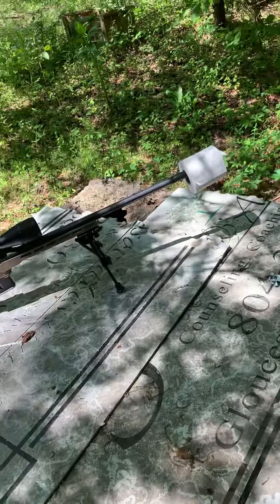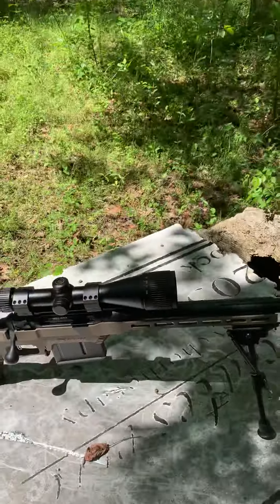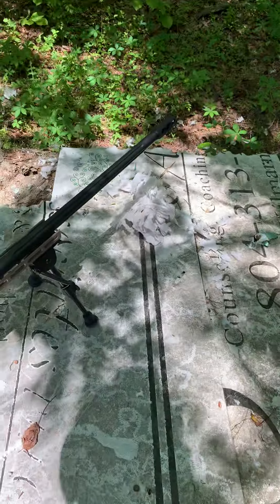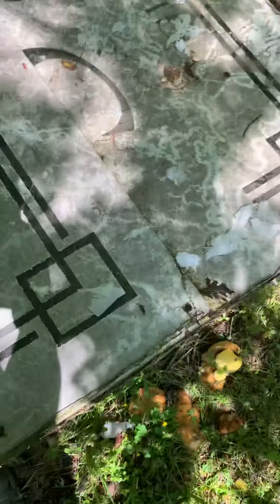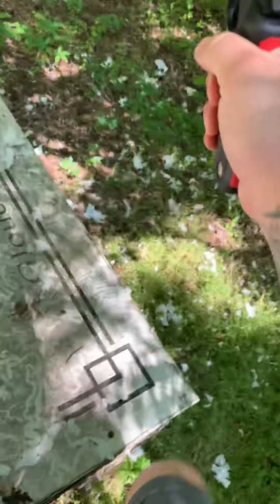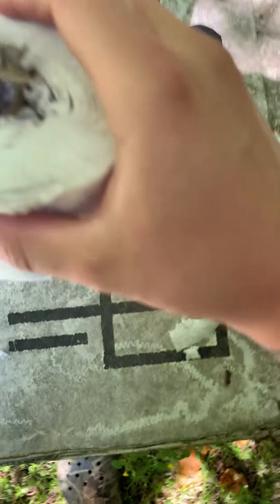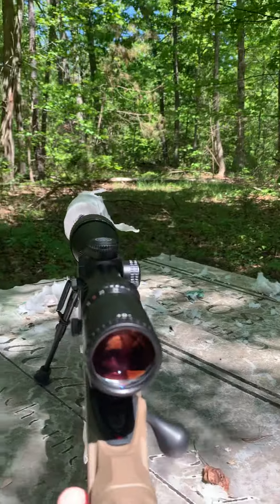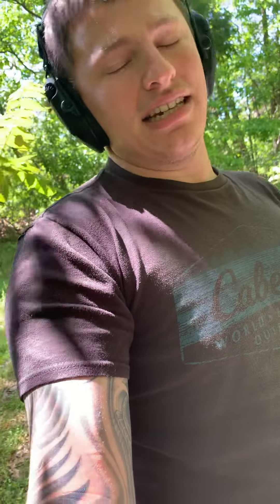MUZZLE BREAKS SHRED TP!!!